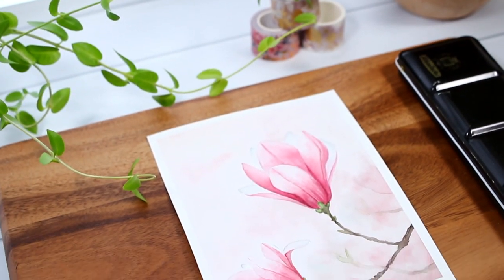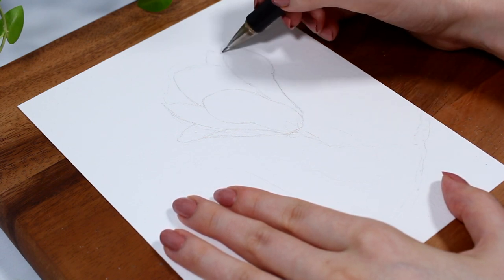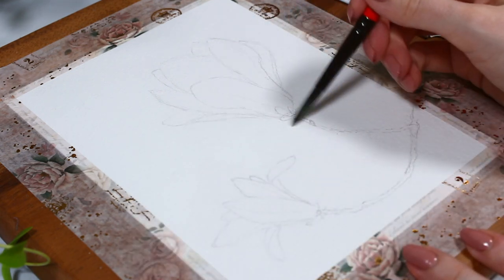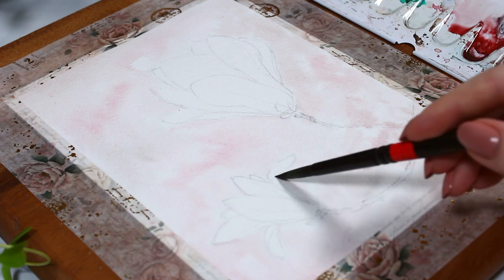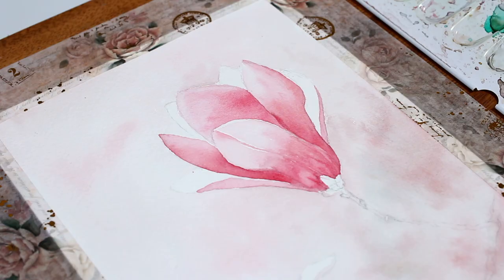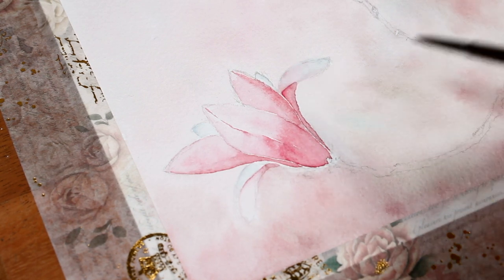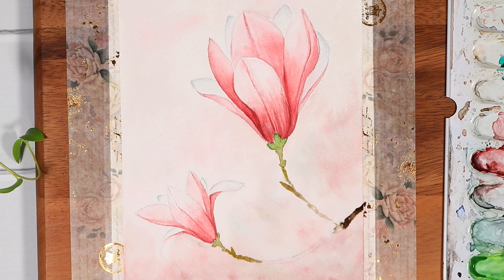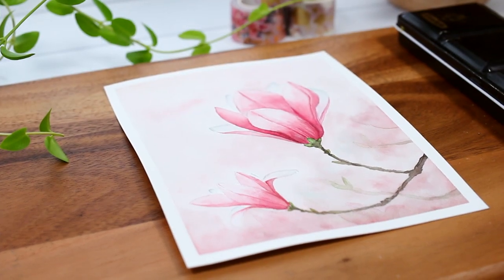Magnolia Flower Watercolor Painting Tutorial (Step by Step)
Today I have a new Magnolia Flower Watercolor Painting tutorial for you! ^^ In this tutorial, we're gonna go through how to paint flowers like these step by step and learn to control adding water without creating a huge mess, haha

I know this is a little bit more advanced watercolor tutorial, but I really hope you'll give it a try nevertheless! I feel like I learned so much myself just while painting this, and at the end of the day, even if you're painting doesn't turn out perfect on the first go, this will be a GREAT practice to use watercolors in a way that'll help you to create clean edges and lines on other paintings as well.

As always, please let me know what types of tutorials you'd like to see in the future, and until that, I hope you'll have an amazing day! ^^

Here you can find stickers, art prints, digital download versions of my bullet journal themes, and other digital download products! ^^

THE TOOLS I USED:

♦ *Schmincke Horadam Aquarell Paints, 12 color set:
(US) / (UK)

♦ *Winsor & Newton 300 gsm Cotton Watercolor Paper
(US) / (UK)

♦ Watercolor brushes (couldn't find the exact ones online but they are nothing special nor expensive): Artetje 620 Camlon Pro in the size 8, 4 and 3/0

Others:
- Nail Polish: OPI Infinite Shine 2 Dulce de Leche